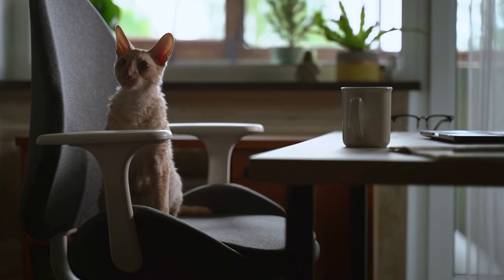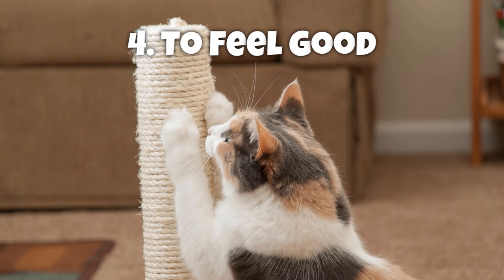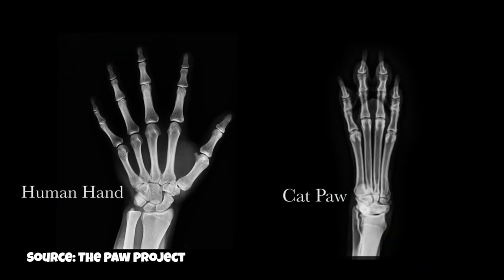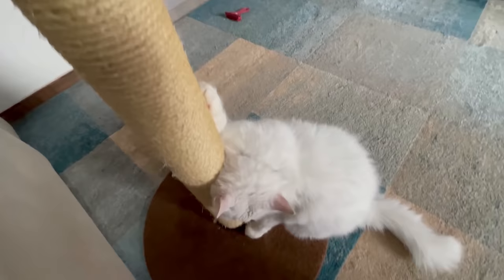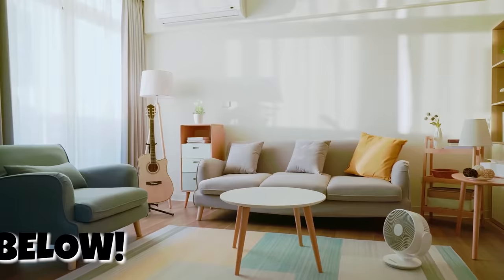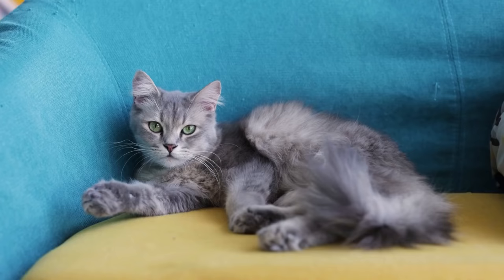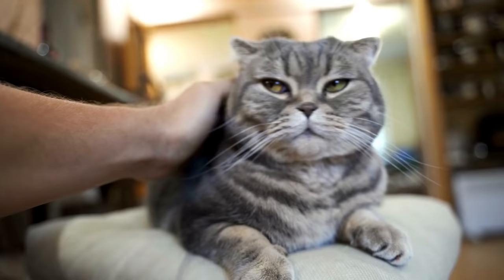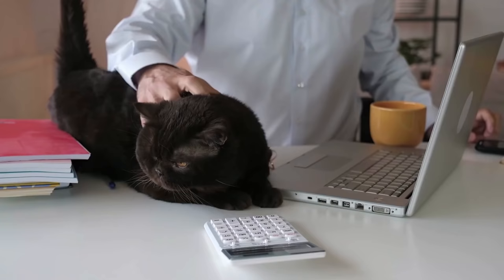How to Stop Your Cat From Scratching Furniture (10 Methods)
As much as we love our feline friends, we also want to keep our décor nice. The good news? After researching expert advice, we found 10 easy methods to stop your cat from scratching furniture. PRODUCTS ⬇️⬇️⬇️

There, you will also find the sources for this video.

PRODUCTS ⬇️⬇️⬇️

★ Scratching Posts
★ SmartyKat Scratch Not (Citrus Spray)
★ Catnip
★ Honeysuckle Spray
★ Feliway Classic Calming Spray
★ Furniture Protector
★ Sofa Cover
★ Sticky Paws (Double-Sided Tape)
★ PetSafe Motion-Activated Spray
★ Cat Nail Clippers
★ Nail Caps
★ Vinyl Carpet Runners
★ Squirt Bottles

The Purring Journal is a participant in the Amazon Affiliate Program, which is an affiliate advertising program designed to provide a means for sites to earn commissions, at no cost to you, by advertising and linking to Amazon.com.

ABOUT US

ATTRIBUTION

SONG